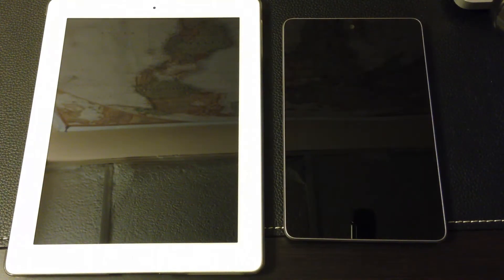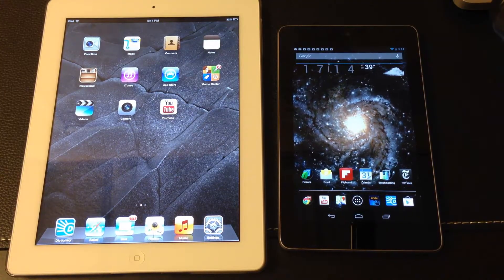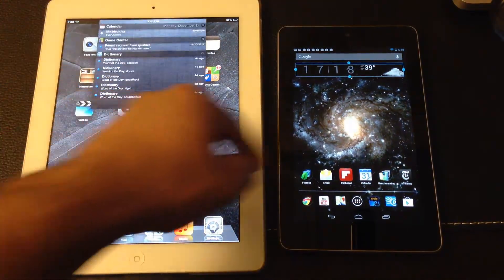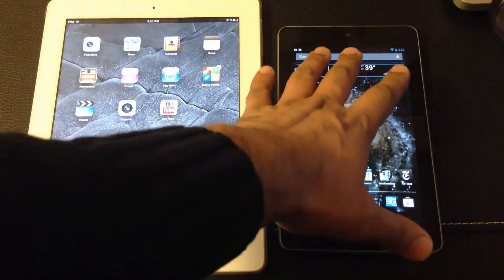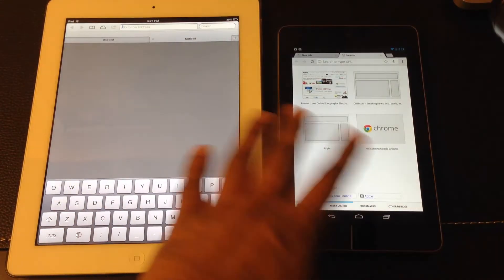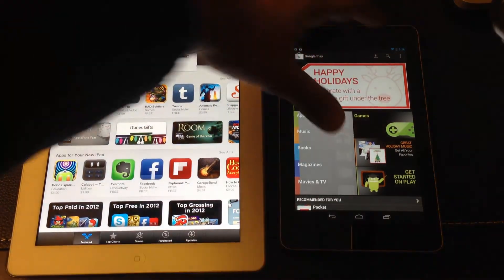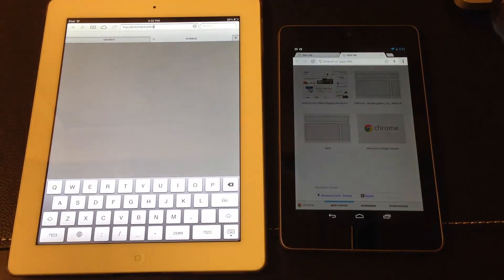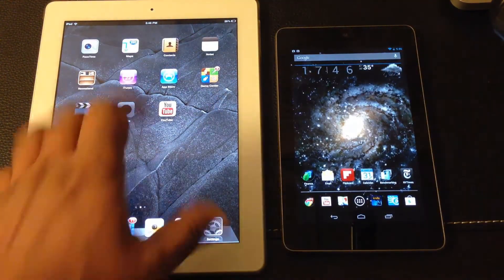Apple iOS 6 vs Android Jelly Bean Comparison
In this video, we will compare the Apple's iOS 6.0.1 operating system vs Android's Jelly Bean 4.2 operating system in a feature by feature manner. I will go over the lock screen, home screen, notification bar, live wallpapers, keyboards, browsers, and more.